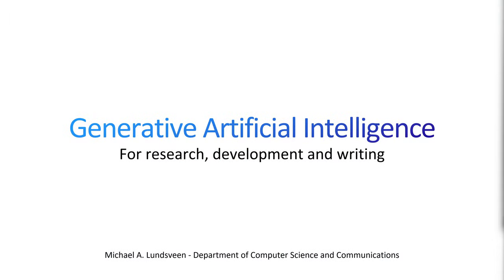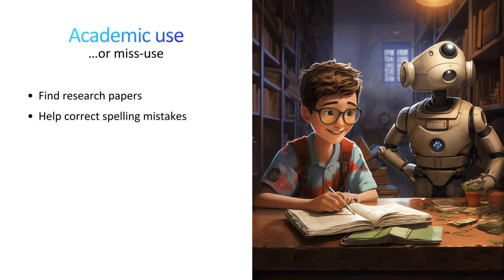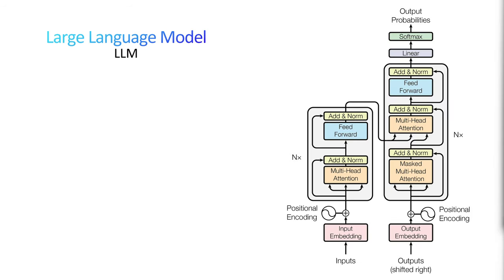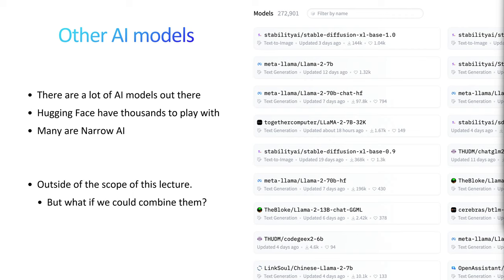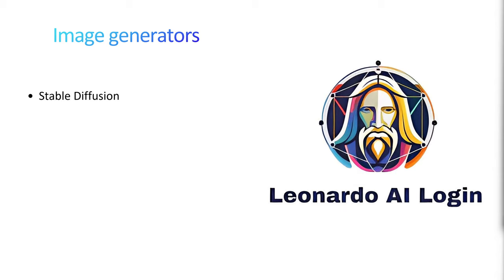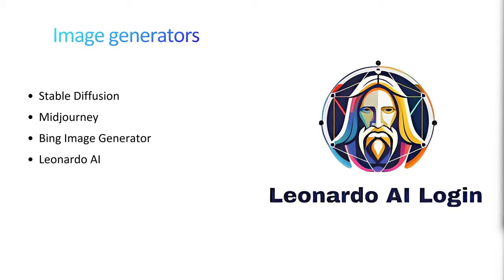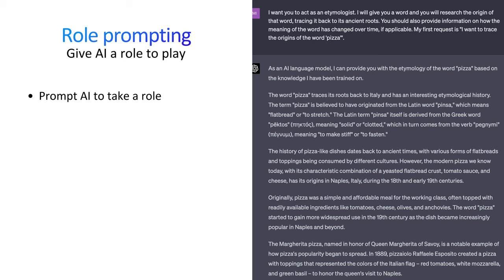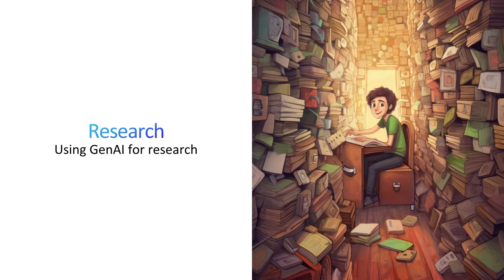Generative AI - How to use ChatGPT and AI for your master thesis